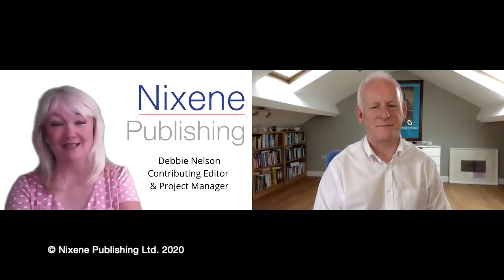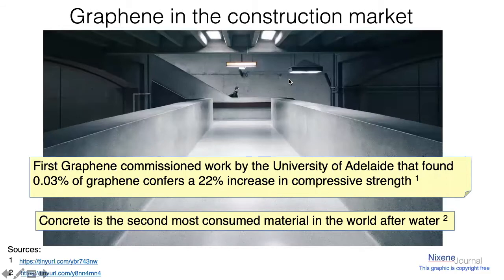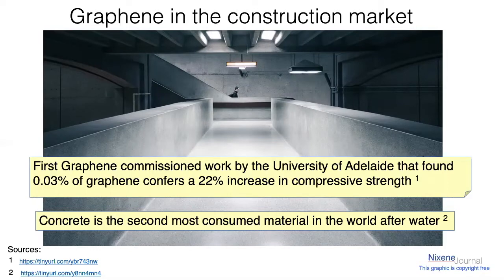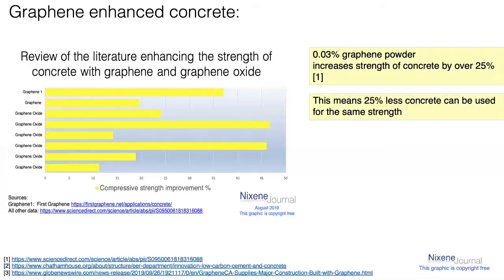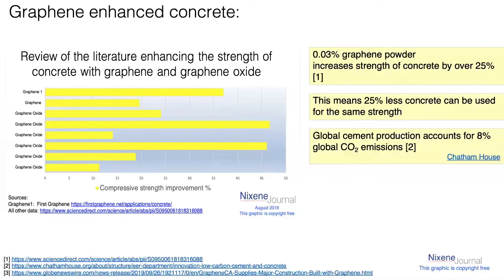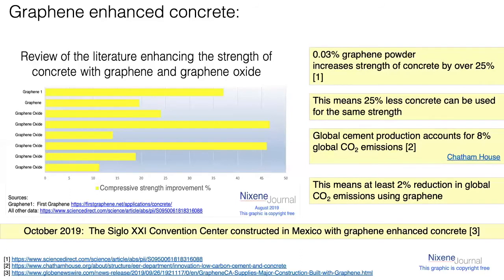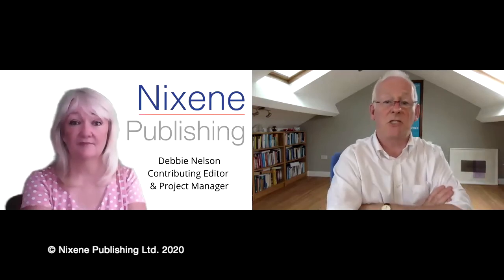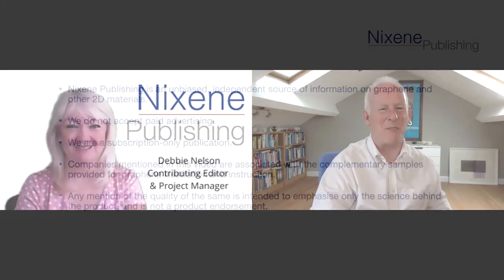26 - Graphene in Concrete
Adrian Nixon (Editor of the Nixene Journal) and Debbie Nelson in conversation.  Adrian and Debbie discuss how graphene affects the properties of concrete and its potential to reduce global CO2 emissions.

Nixene Publishing firmly established its global leadership in clear, concise, unbiased graphene and 2D materials communication, focusing on science, not hype. Learn more about all the information products available